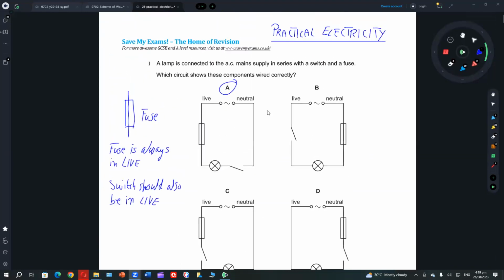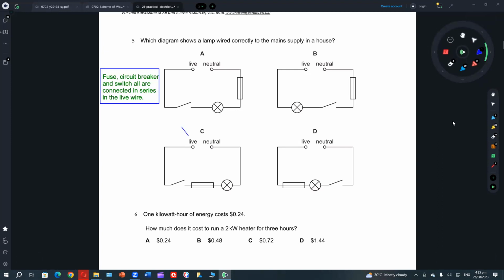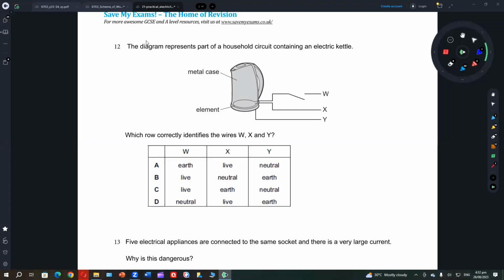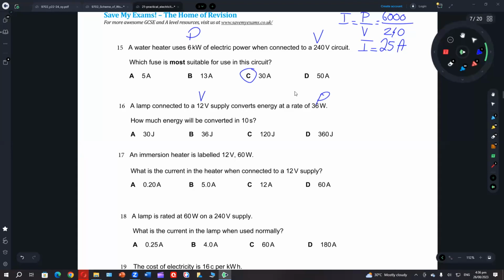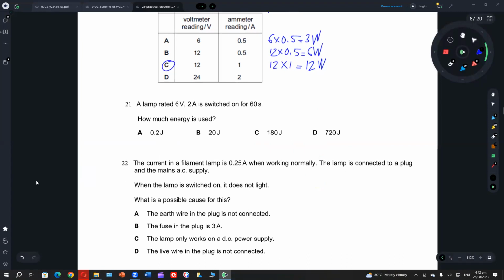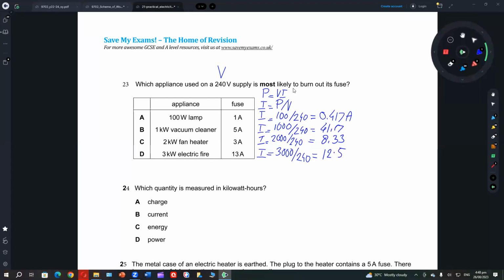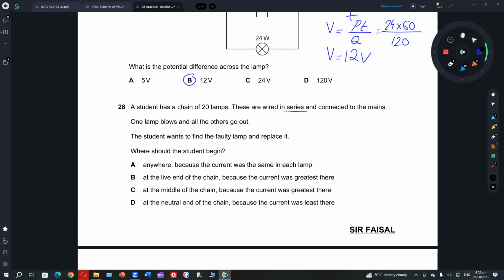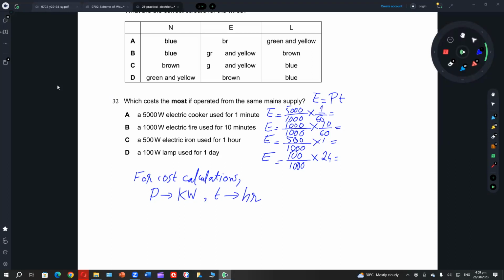PRACTICAL ELECTRICITY MCQs Part 01 - O LEVEL PHYSICS 5054